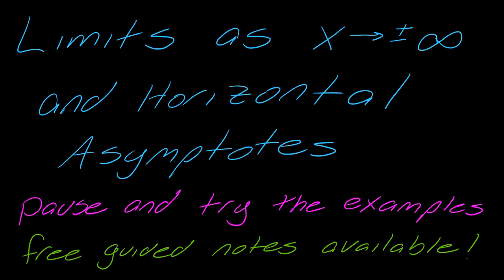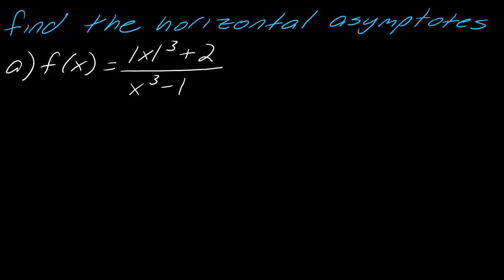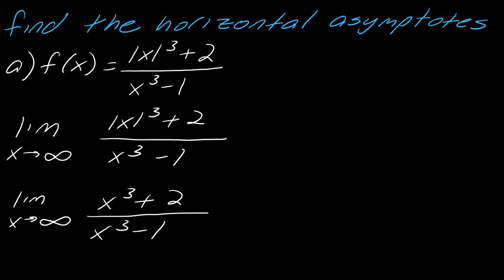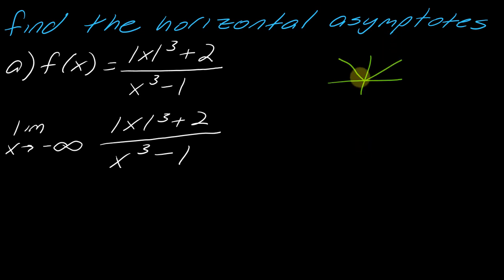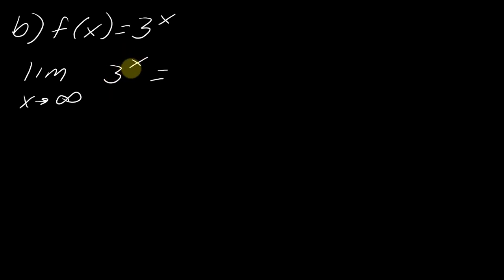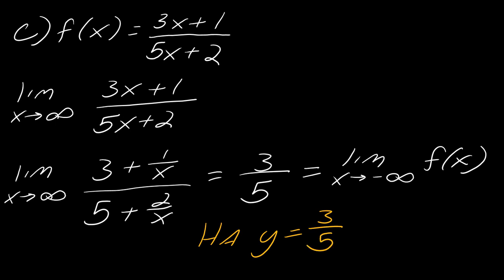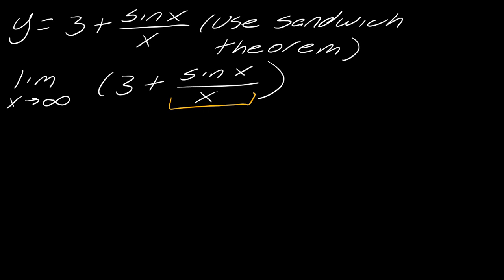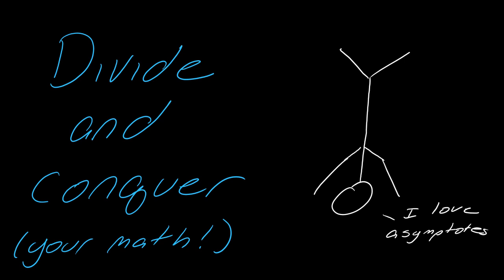Lesson: Limits at Infinity and Horizontal Asymptotes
In this video, we look at the calculus definition of horizontal asymptotes and then several examples of how this could work.

Quick References
0:10 Definition
0:56 Some basic examples of how to find horizontal asymptotes
9:21 Tricky horizontal asymptotes